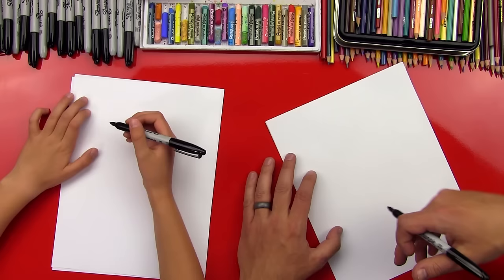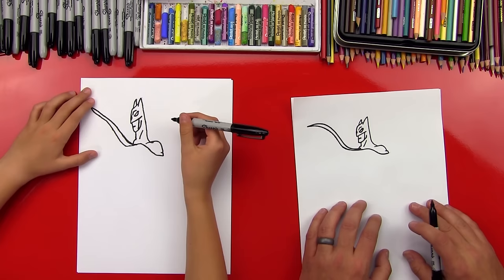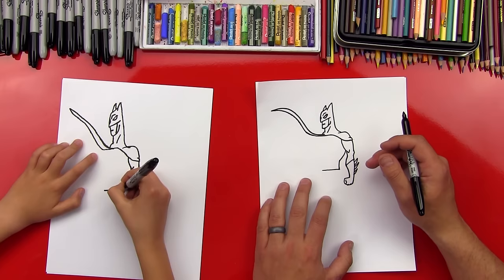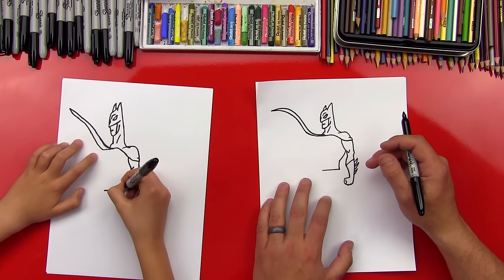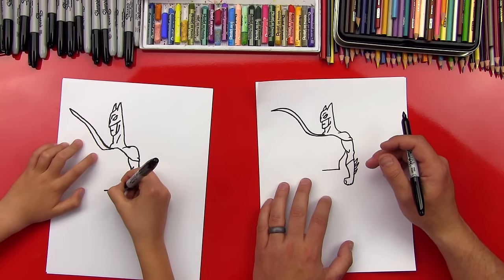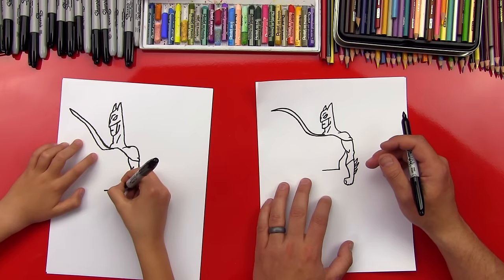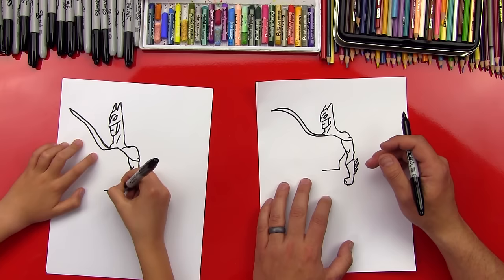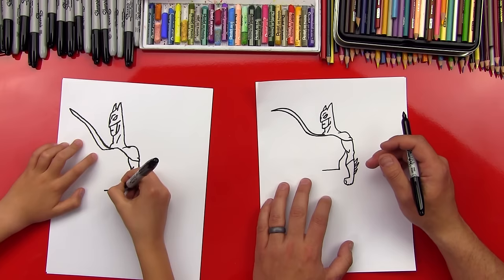How To Draw Batman